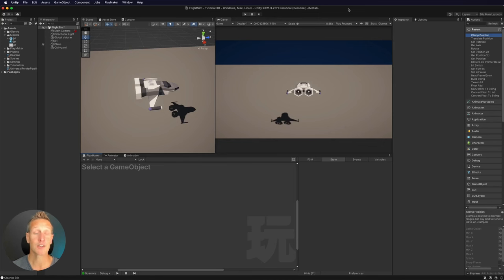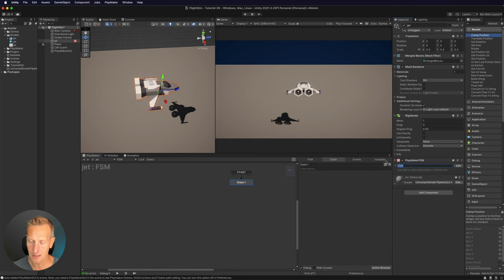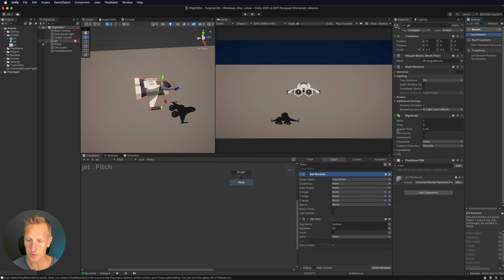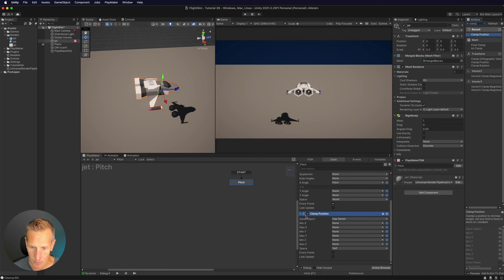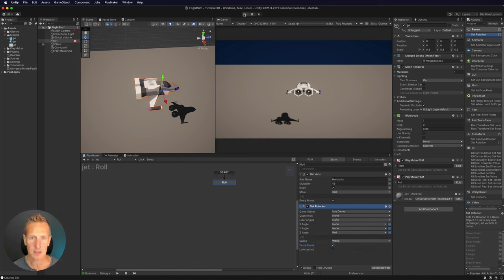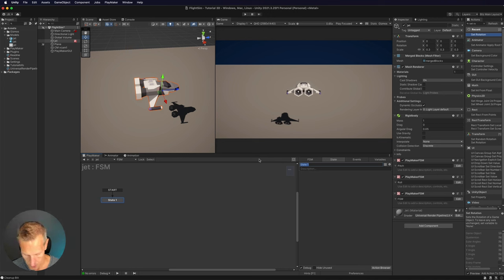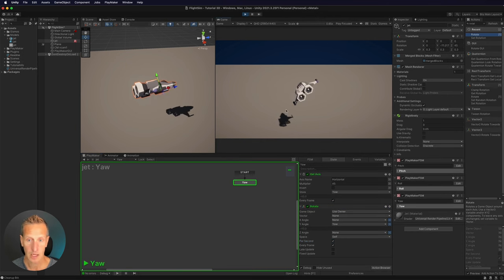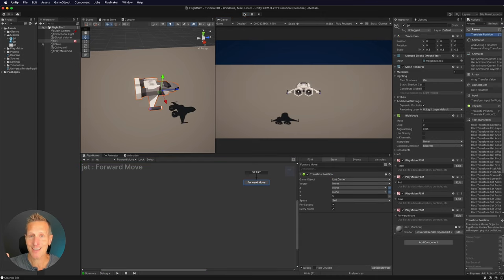Easy Unity Flight Simulator: Step-by-Step Playmaker Tutorial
Learn how to build an easy Flight Simulator using Unity and Playmaker in this step-by-step tutorial. Perfect for beginners looking to dive into game development.

Chapters:
00:00 Introduction
00:41 Explanation - Pitch, Yaw, Roll
01:01 Setting up Pitch rotation
02:49 Limiting Position Height of Player
03:19 Adding Roll FSM
04:42 Adding Yaw - Rotating Left and Right
06:05 Adding Foward Movement
06:42 Testing Flying our Work.

Unity's New Pricing: What You NEED to Know!